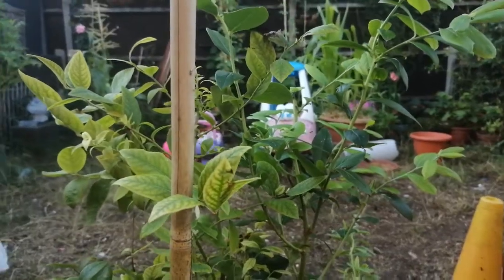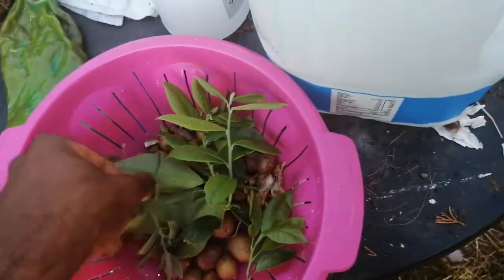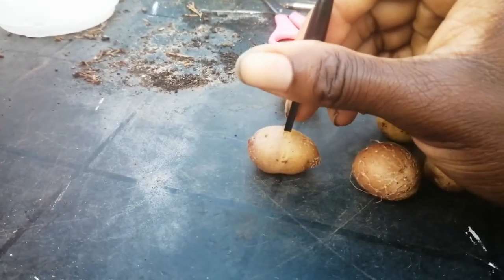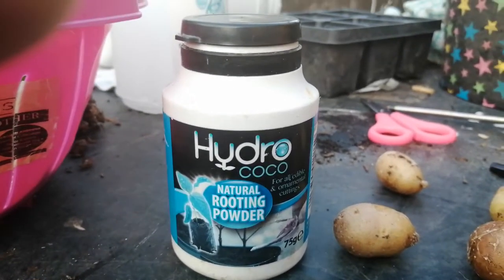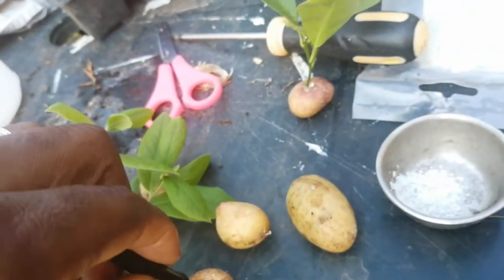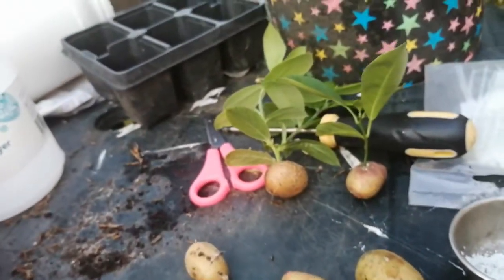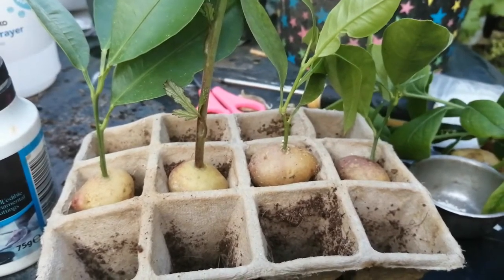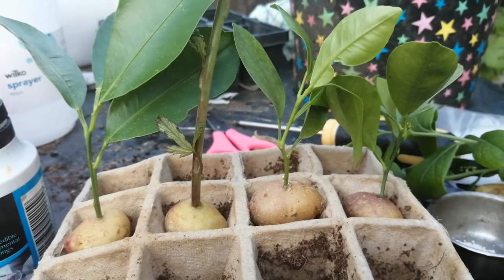How to CLONE your Fruit Tree, with household items ( Simple)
You don't need to buy anymore fruit trees. You already have what you will need to multiply your crops